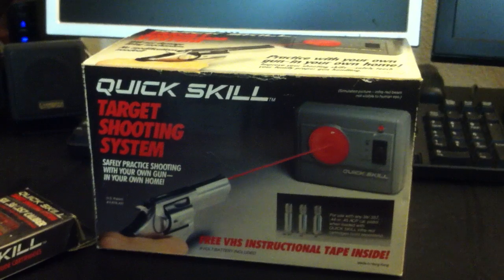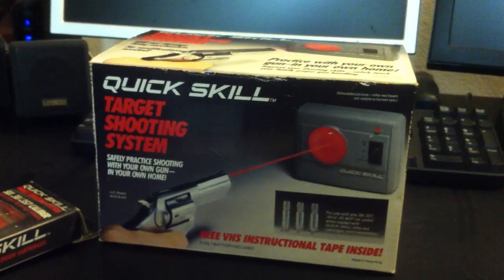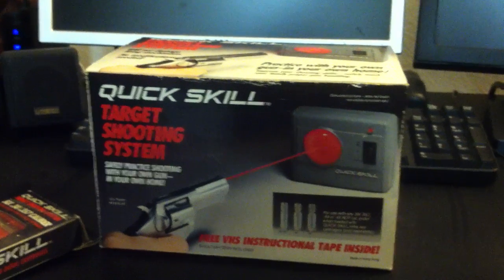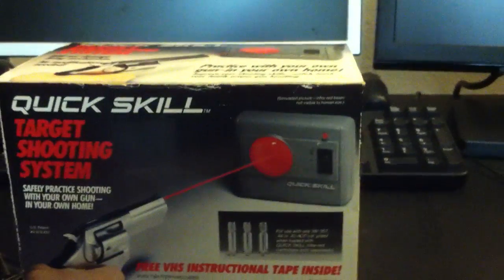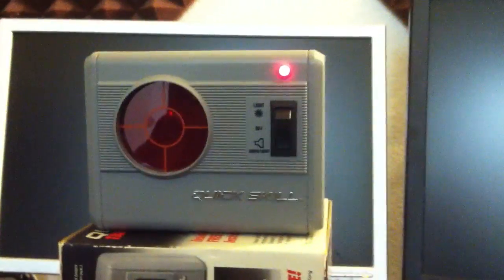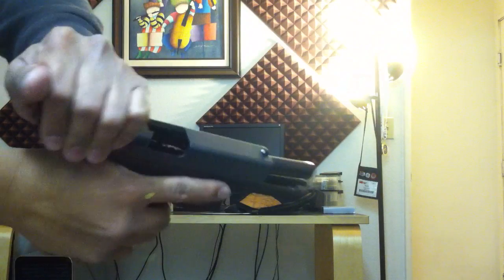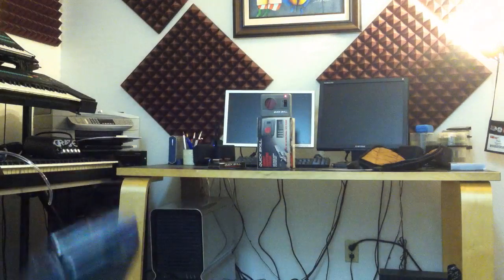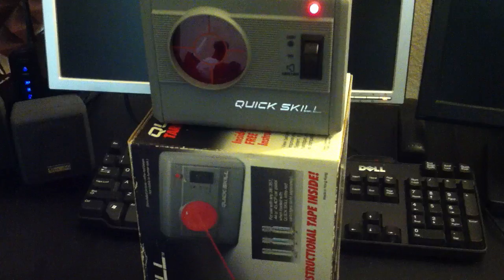Vintage Dry Fire Practice System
This is the Quick Skill Target Shooting System manufactured sometime around 1989 by a company called Daisy and is no longer made.  My dad found it in his garage and decided to just give it to me since he didn't want to mess with trying to remove a corroded battery that got stuck to the contacts.  Easy fix.

Similar to today's LaserLyte Laser Trainer Target, this system utilizes infrared technology.  The receiving end lights up and even has an audible "beep" when you've hit the target.  The laser his "shot" from a dummy cartridge using a lens in place of a bullet.  So whenever the firing pin hits the "primer", it sends an invisible laser beam to the target (receiver).  The one I have is chambered in .45 ACP which was purchased separately and came in a pack of 6 which included a mix of .38, .357, and .44 caliber dummy rounds.  Strange how 9mm wasn't included in the mix.  The target system uses one 9V battery and the dummy cartridges requires 2 #362 watch batteries.

Maybe someday, I'll get the LaserLyte Laser Trainer Target but hey, this one only cost me the price of new 9V contacts and batteries!  I'll be practicing with this for a while to keep things fun.